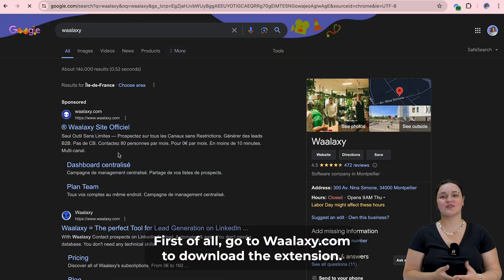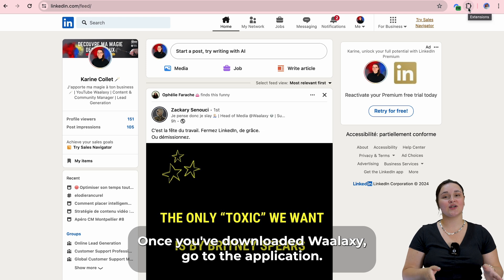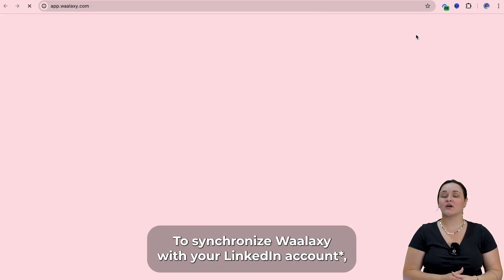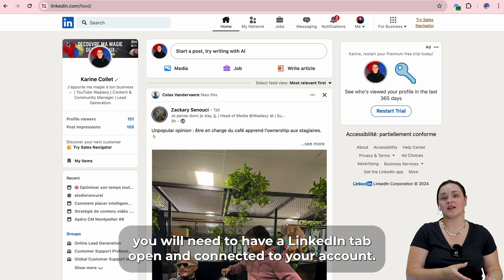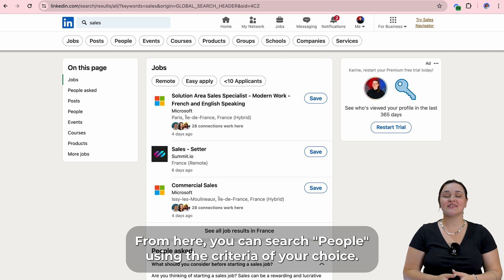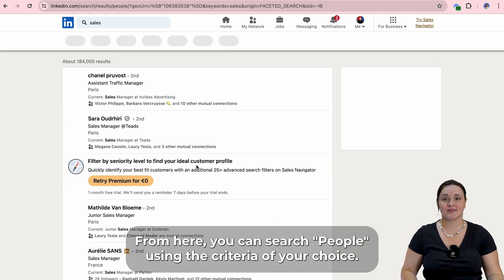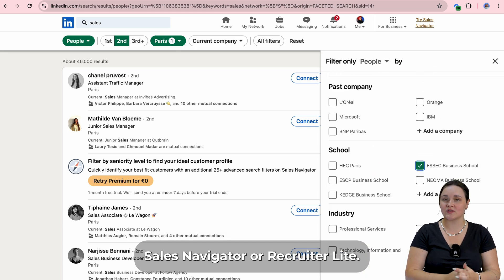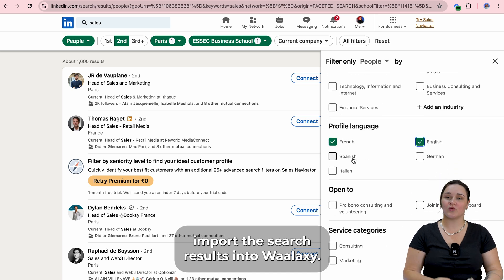How and why making Candidate Sourcing with Waalaxy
Looking to recruit new talent? Today, we explain how and why you can find your candidates with Waalaxy.

Candidate sourcing is the recruitment research process.
And once you've identified your criteria, go for it on Waalaxy!

You'll be able to :
- Import your leads from LinkedIn, Recruiter Lite or Sales Navigator,
- Automate your prospecting campaign to save hours of hard work,
- Use the tool as a CRM,
- Generate new profiles with AI Prospect Finder!

So, shall we give it a try? 😎

00:00 Introduction
00:43 Download Waalaxy
01:01 Search for profiles on LinkedIn
01:15 Import prospects into Waalaxy
01:32 Create a prospecting campaign
03:03 Automate your prospecting
03:16 Analyze your results
03:27 Find prospects with AI Prospect Finder